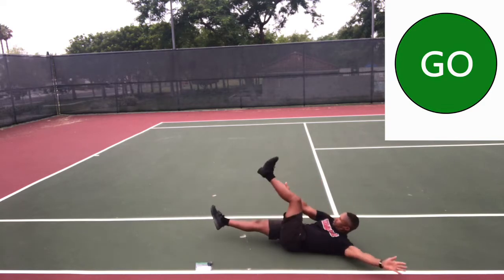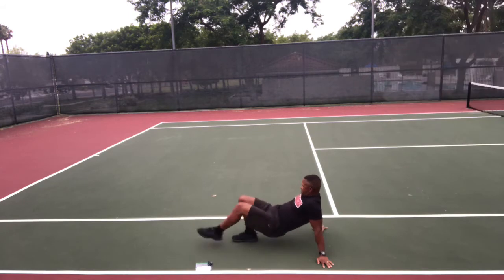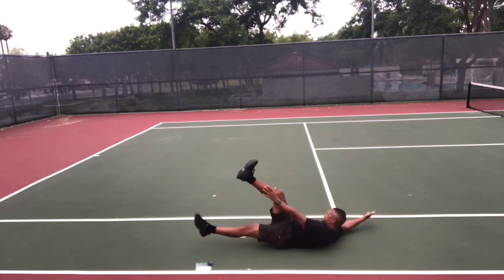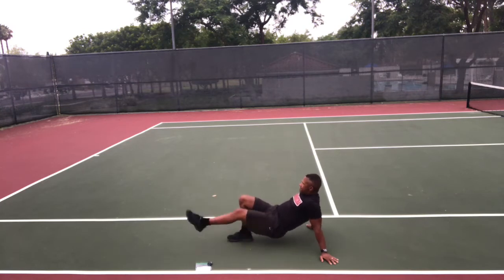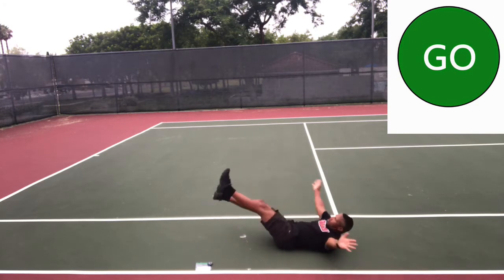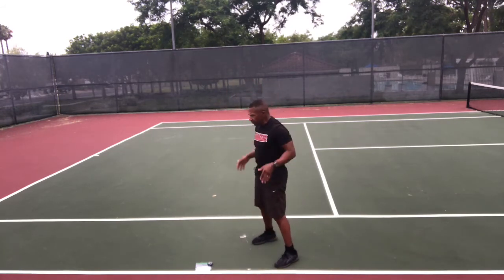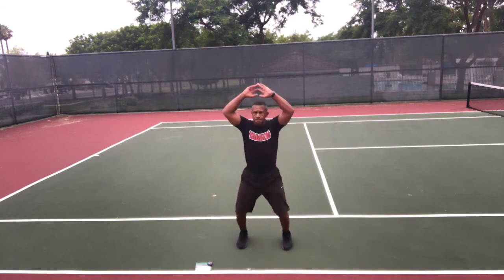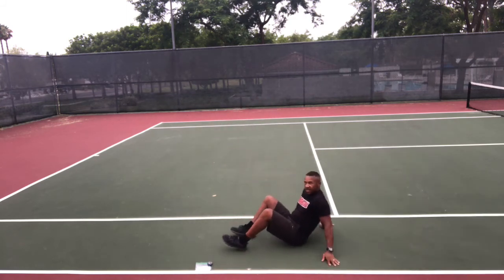8 Min Jumping JacksTabata Workout - 🆆🅸🆃🅷 🅰🅱 🅷🅴🅻🅸🅲🅾🅿🆃🅴🆁🆂!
In this 8 Min Jumping JacksTabata Workout Tabata Workout, I (Clint Grimes) will be leading you through a fat burning Tabata workout featuring jumping jacks and the ab helicopter exercises.  Jumping jacks are an excellent total body workout to raise your heart rate.   The ab helicopter is an excellent exercise for the core as well as the arms and legs.  The Tabata format means that you will be performing each exercise, as fast possible, for 20 seconds and resting for 10 seconds in between.  This will allow you to burn fat for up to 36 hours after completing the workout.

FITBIT INSPIRE 2

GYMBOSS INTERVAL TIMER